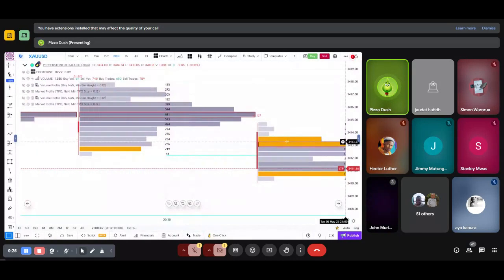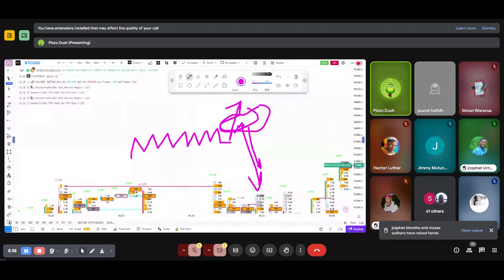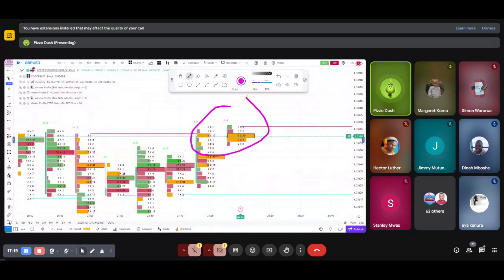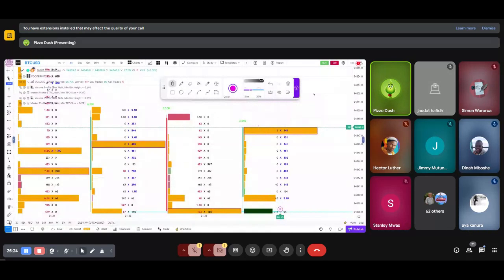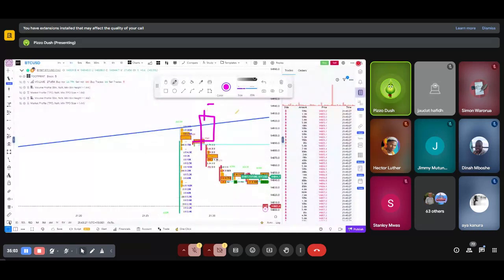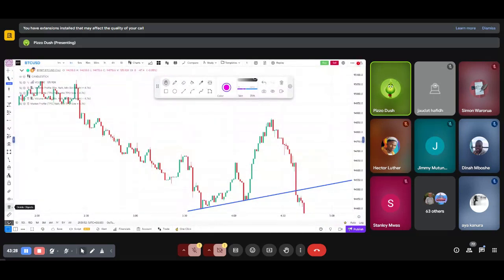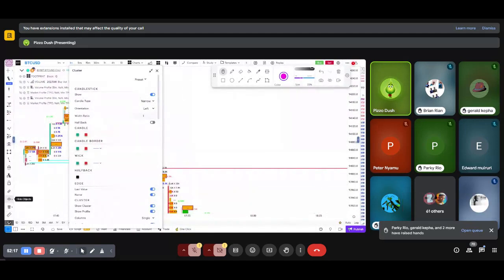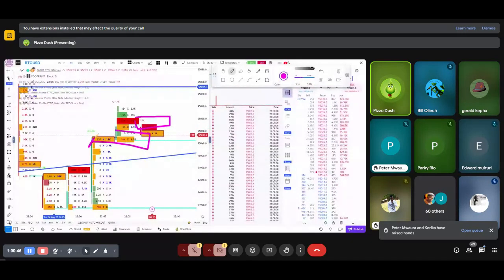INTRODUCTION TO FOOTPRINT CHART (LESSION 1)